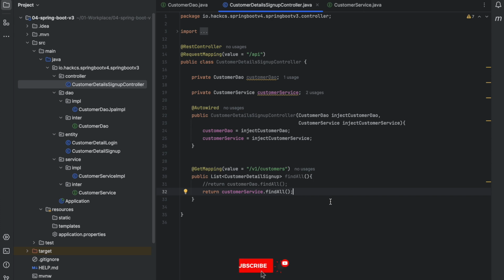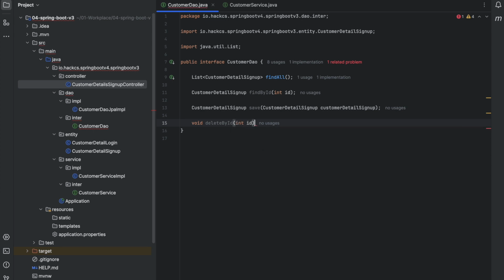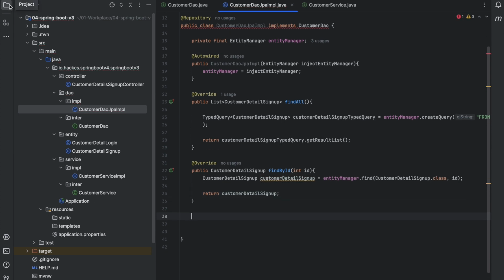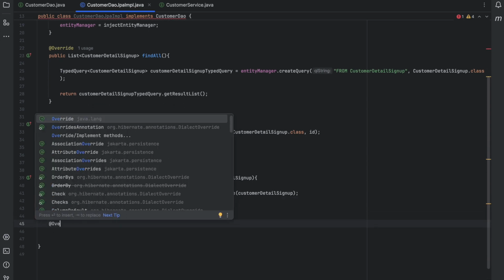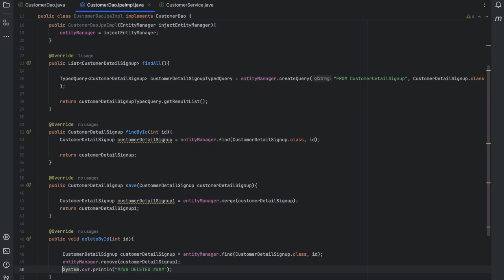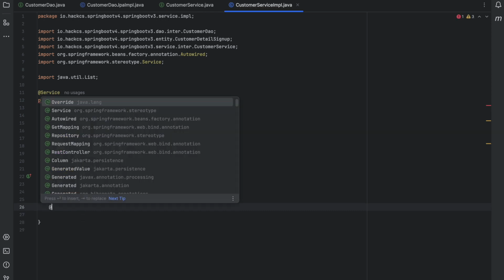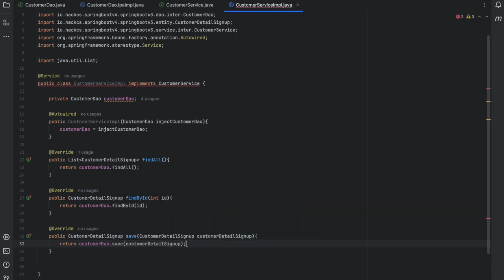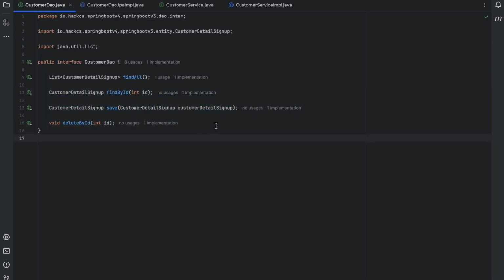29- DAO and Service Layer CRUD Method's | Master Spring Boot 3, Spring 6 & Java 17 | HackCS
In this video we will cover:
1. DAO and Service Layer CRUD Methods

Keep learning.